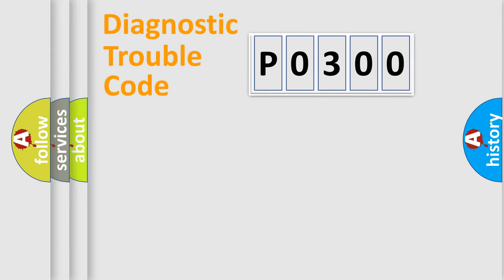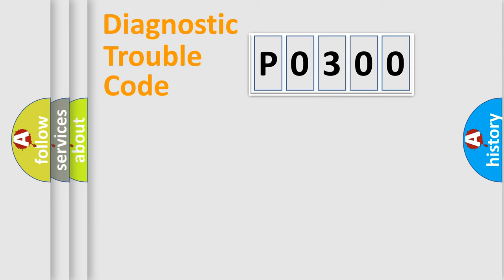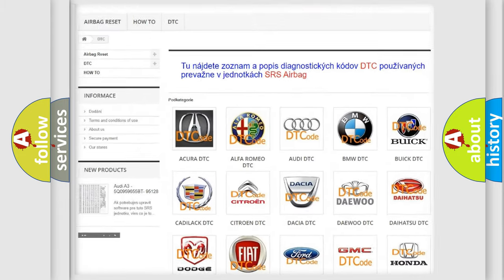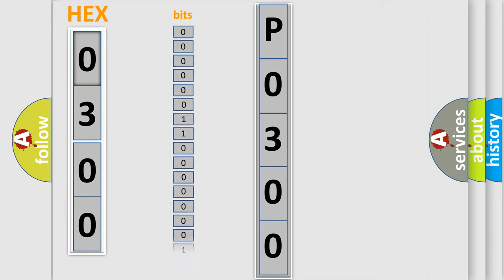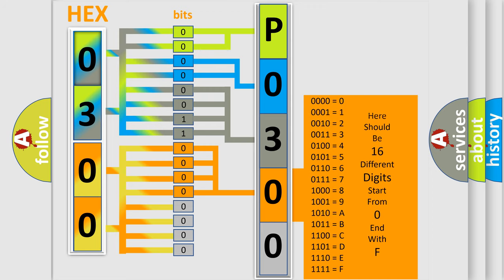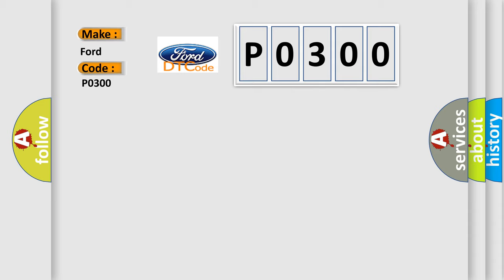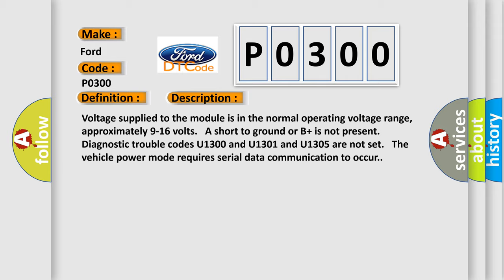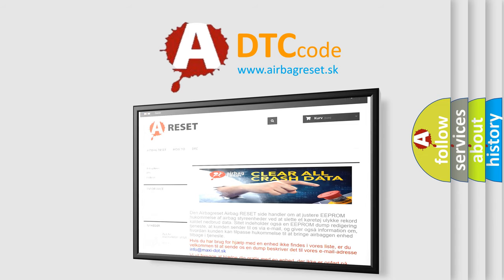DTC Ford P0300 Short Explanation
Contents:
0:21 Basic DTC analysis according to OBD2 protocol standard.
1:48 Insight into programming
2:58 A diagnostically understandable description of the Diagnostic Trouble Code
3:05 Basic error definition

Make:
Ford
Code:
P0300
Definition:
Lost Communication with XXX
Description: